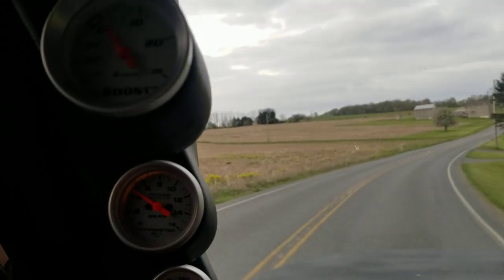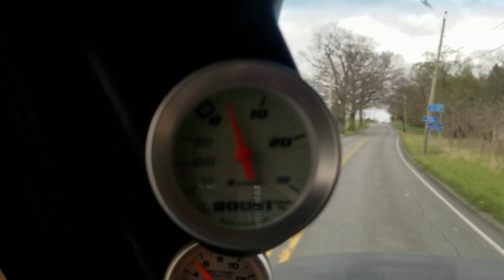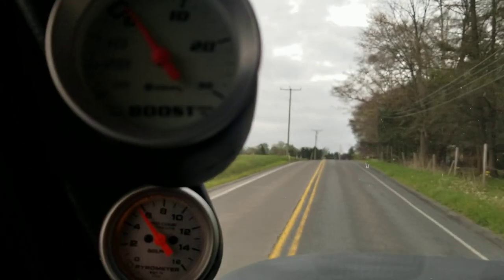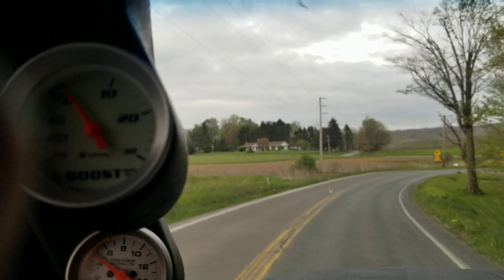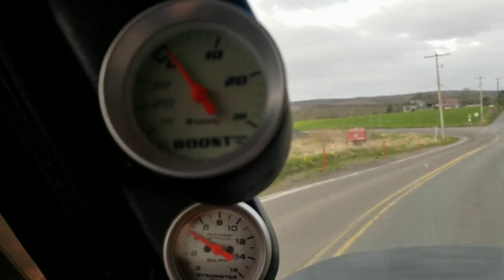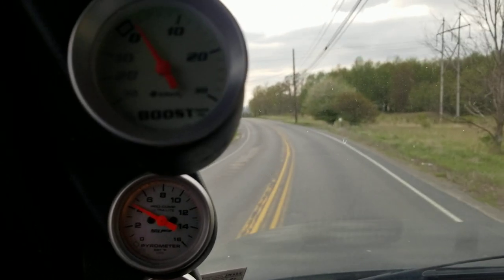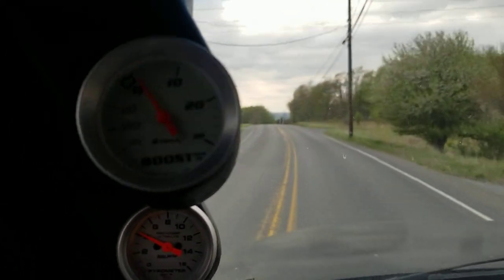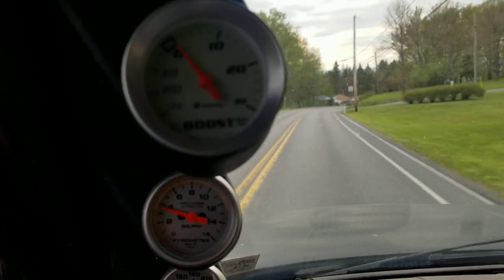Boost Gauge Shaking ? (Buzzing)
If your turbo boost gauge is shaking like this. Try adding a small inline fuel filter or elbow. The air going in is so turbulent that the gauge cant read it correctly.